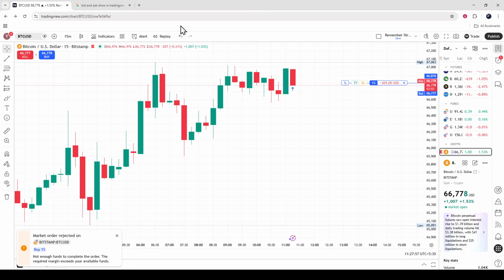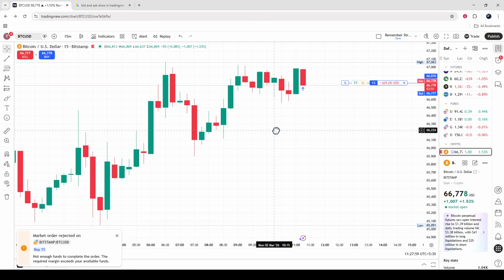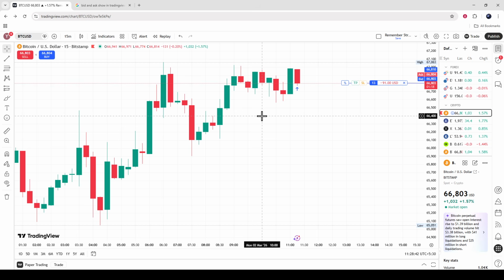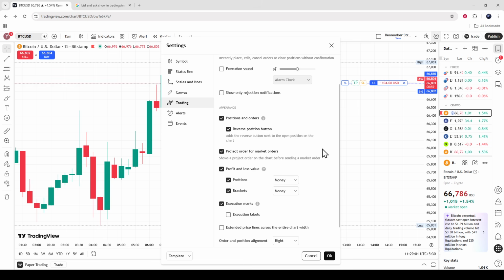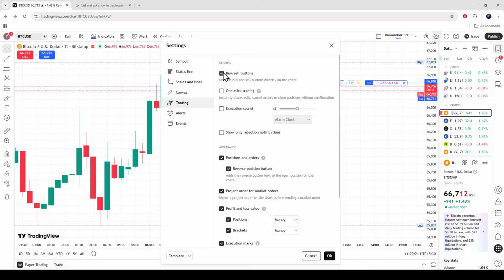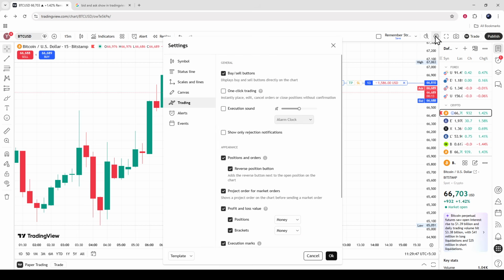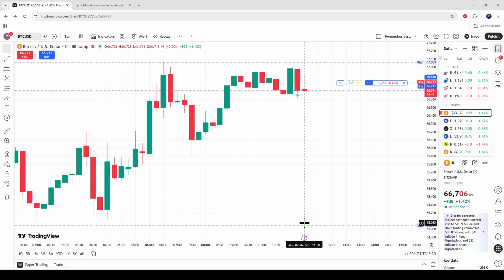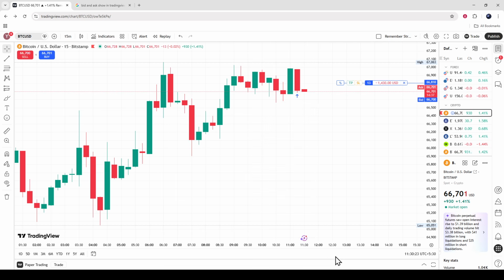How to Show Buy Sell Button in TradingView - Easy Guide (2026)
How to Show Buy Sell Button in TradingView explained step-by-step inside TradingView so you can confidently configure charts, tools, and broker connections. This guide walks through the exact settings and workflow needed to optimize your trading experience.

⏱️ Timestamps:
0:00 – Introduction
0:40 – Locate the feature
1:20 – Configure settings
2:00 – Apply changes
3:00 – Optimize setup
4:00 – Final tips